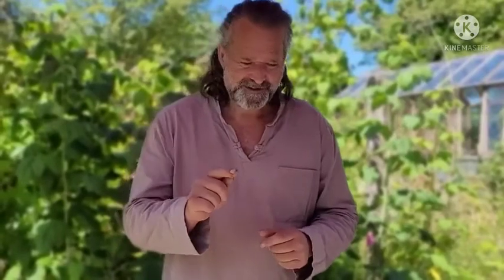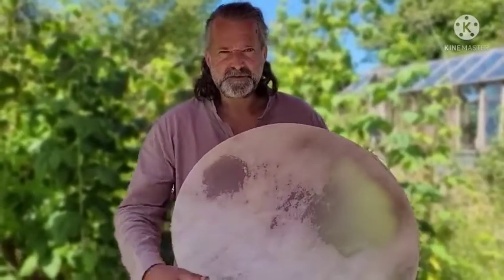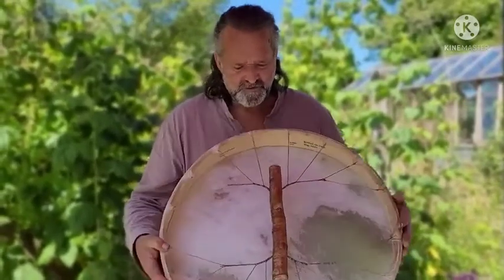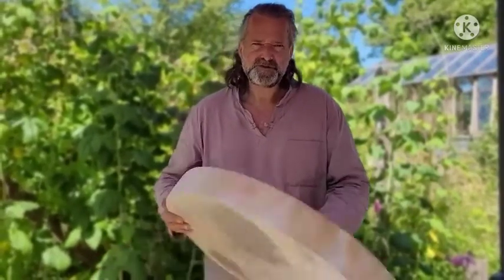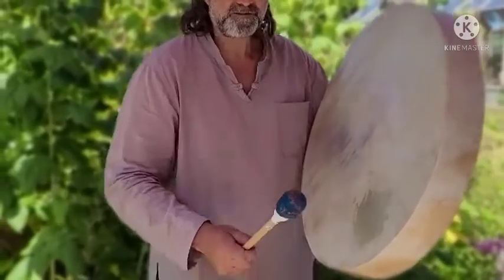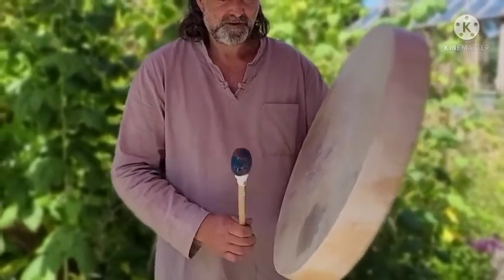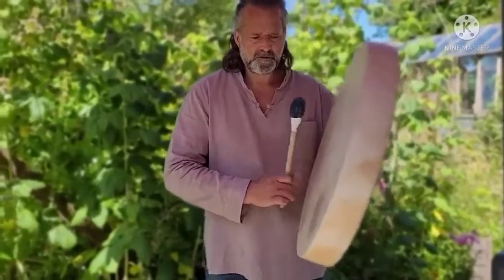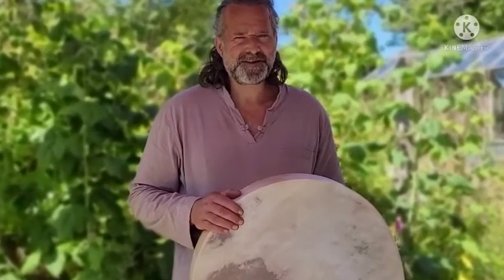23" shamanic buffalo drum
23" shamanic buffalo drum sound demo